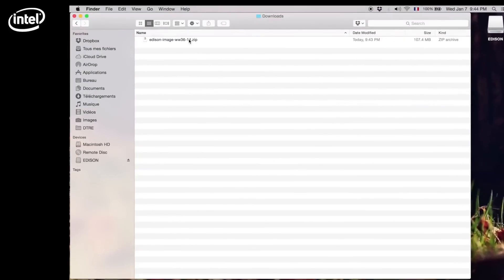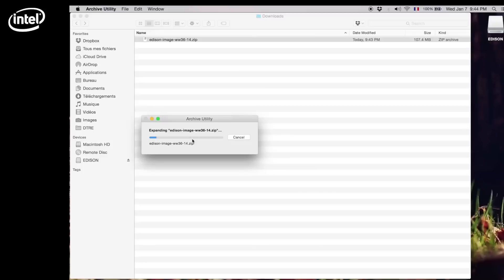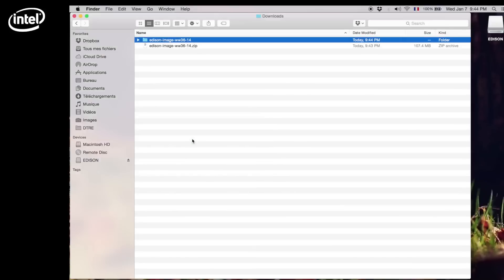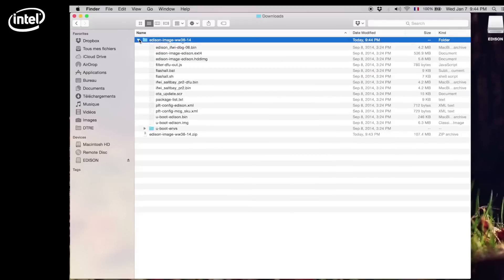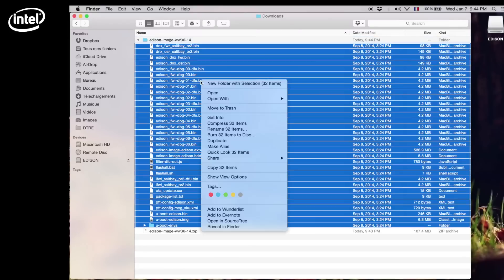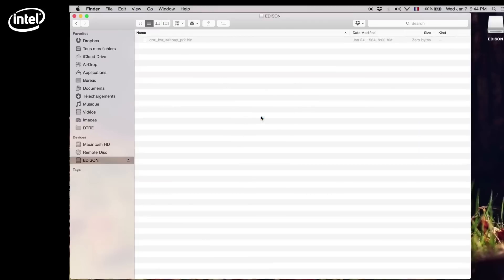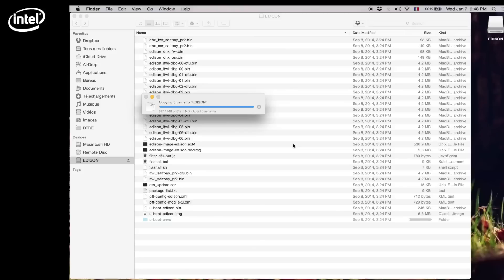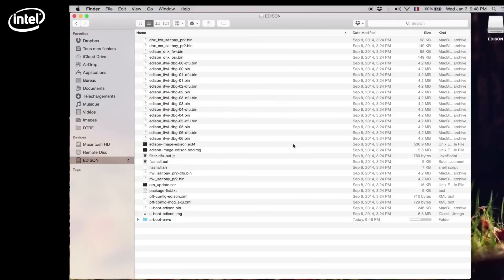Intel® Edison Development Board Tutorial - Connected light bulb in 20 minutes. Part. 1 of 9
Video tutorial on how to use the Intel® Edison development platform.

This series of tutorials will show you how to use the Intel® Edison development platform to create a connected lightbulb. There are 9 videos, each 2 minutes long, which will demonstrate the key steps to accomplish this cool project.

This part shows you the materials needed to create the product and the first stage in configuring the Intel® Edison board.